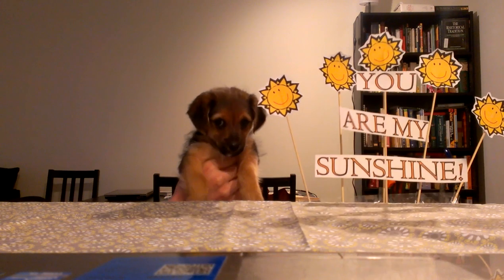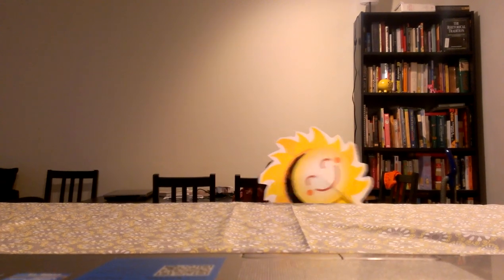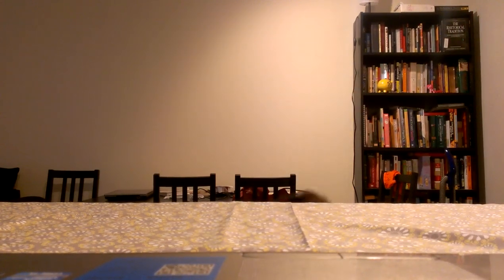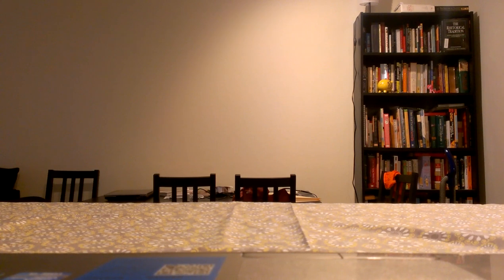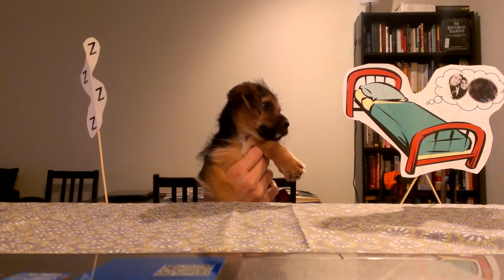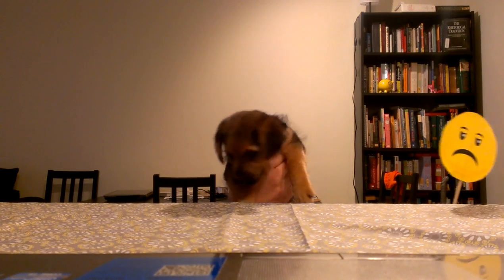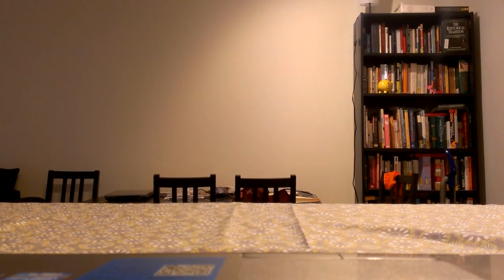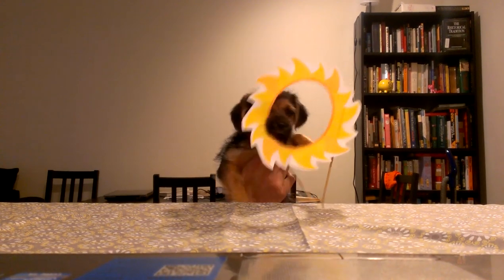Puppy performs "You Are My Sunshine!"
"You Are my Sunshine" is a song I sing to my pup, Brewer, on a daily basis. He doesn't like the song. Nor when I sing it. I thought this would be a great opportunity to incorporate his hatred into a wondrous musical production!

Sung by: Elizabeth Mitchell